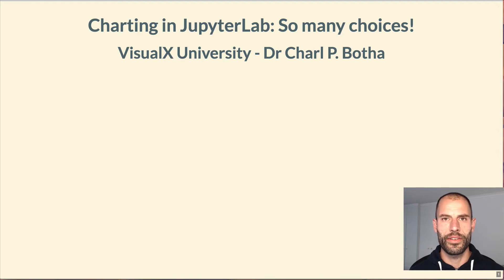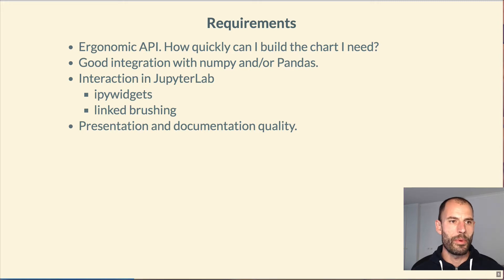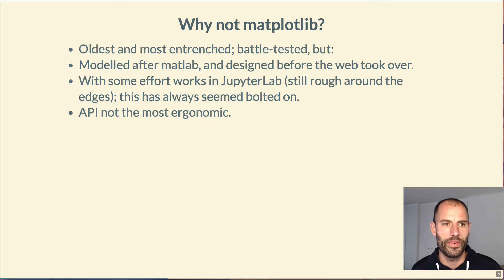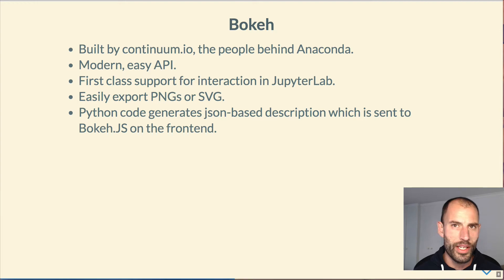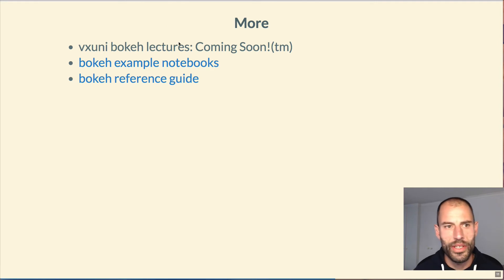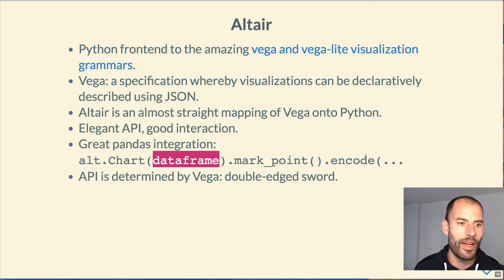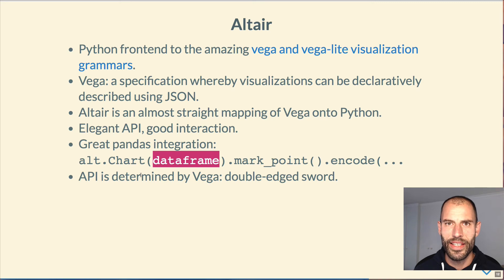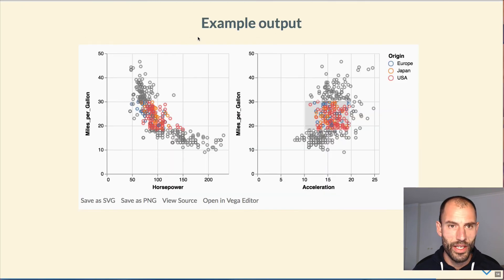Interactive charting in Jupyter: What to use?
Short overview looking at best interactive charting options for Jupyter.

Spoiler: It's either Bokeh or Altair. (there are many more!)

Recorded in August of 2018.